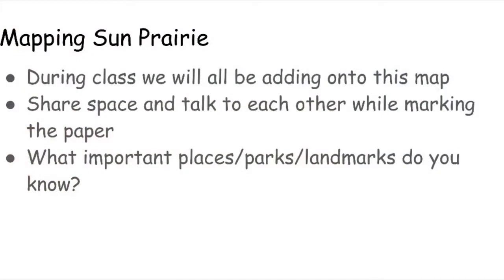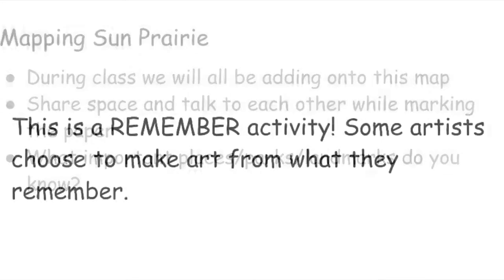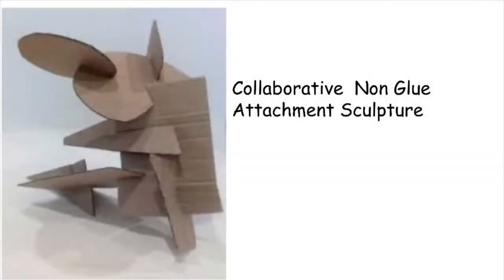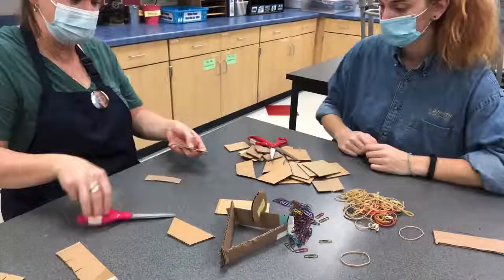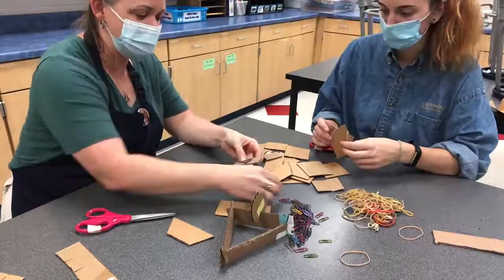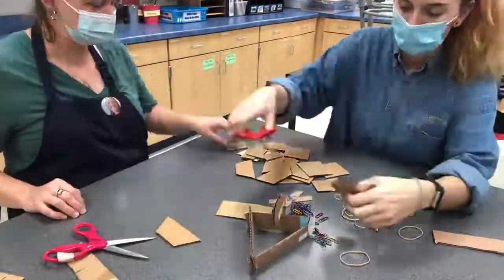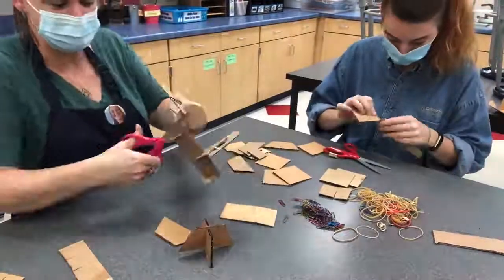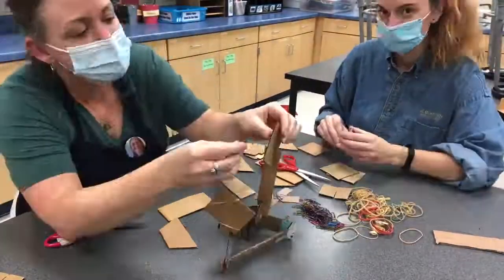Where do artists get their ideas? Part 1 for 4th-5th Grade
Part 1 in a series called "Where do Artists Get Their Ideas?" for Grades 4th-5th.  Students will do  REMEMBER, EXPRESS, and EXPERIMENT activities.